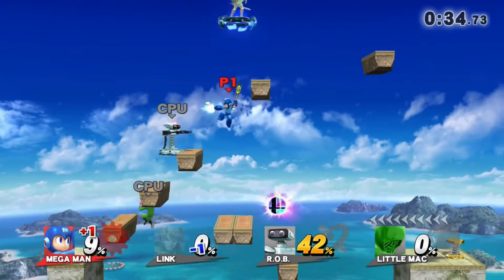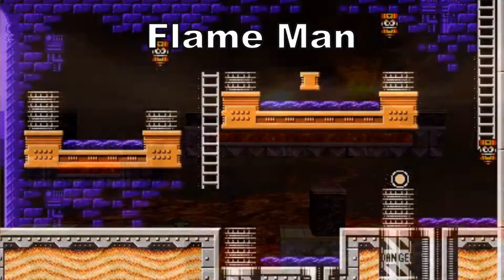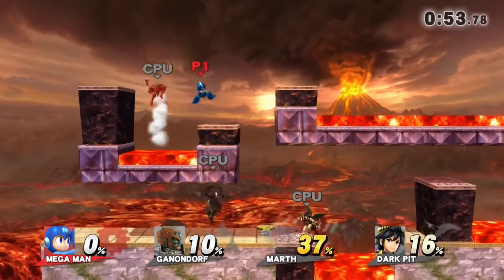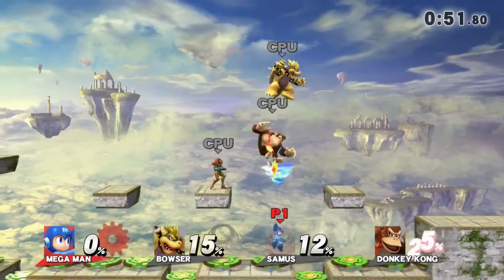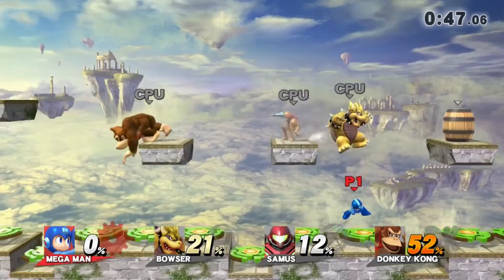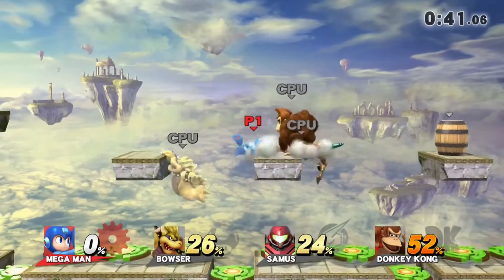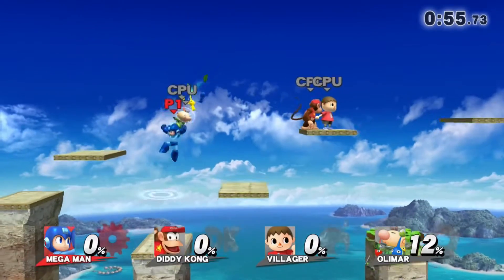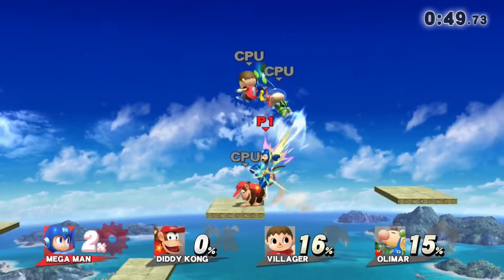Smash Bros. Custom Stages - Mega Man 6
This week, the world's strongest robots' stages have their stages translated.
While many people have used the new custom stage builder to remake old favorites from Melee and Smash Bros 64; I'm doing something different. I'm going back into iconic stages from gaming history and trying to represent the stage.
I'm starting with stages based on nearly all of the Mega Man robot masters from the original 8 Mega Man games. (Potentially the others later.)
Some will be more fun to play on like Tengu Man's stage and other stages not so much. All of these stages will be available immediately following this video, so if you see one you want to play on search for me on Miiverse (AdamTheGameBoy) and in the online section of Smash Bros. for Wii U and 3DS, or maybe you'll be inspired to make your own stages.

Miiverse - AdamTheGameBoy